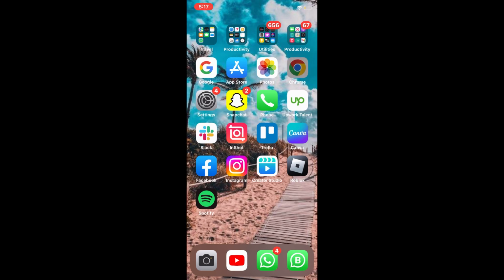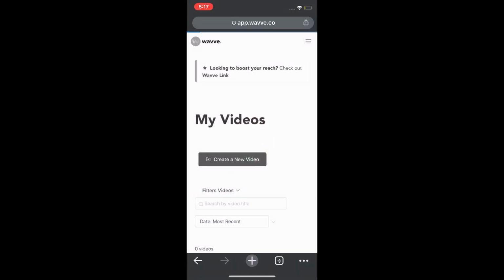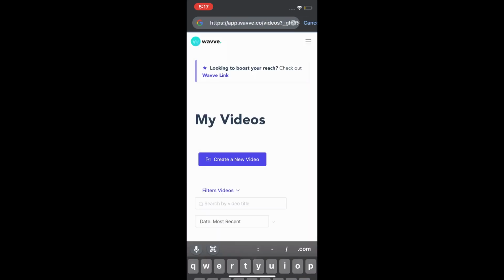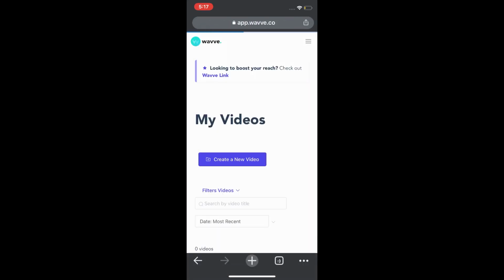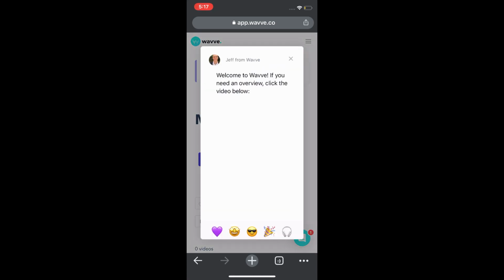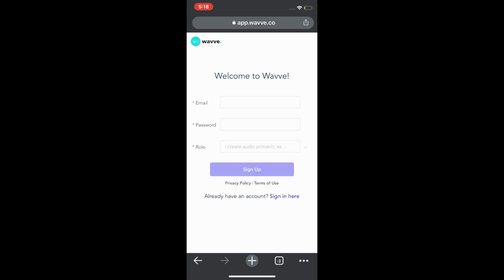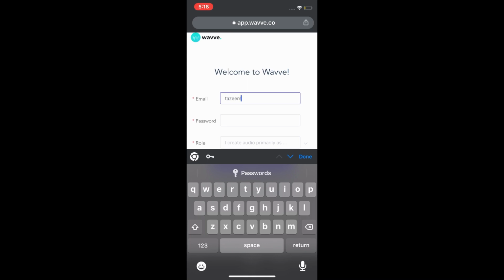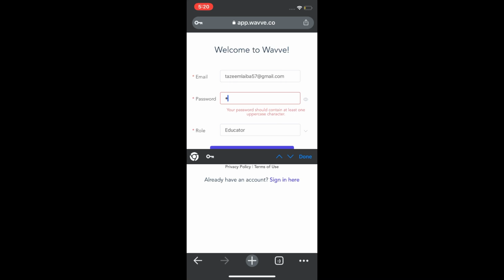How To Use Wavve ( 2023)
In this video I'll show you how to Utilizing Wavve ( 2023). The method is very simple and clearly described in the video. Follow all of the steps &